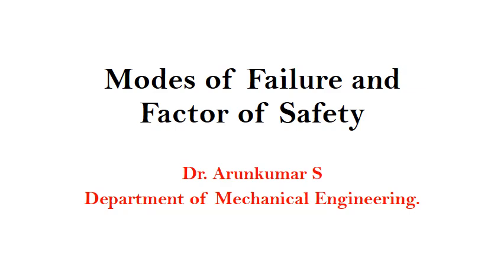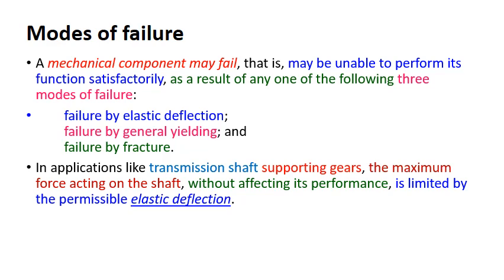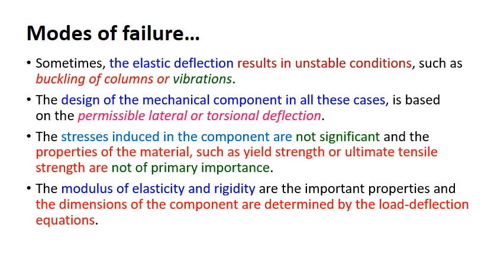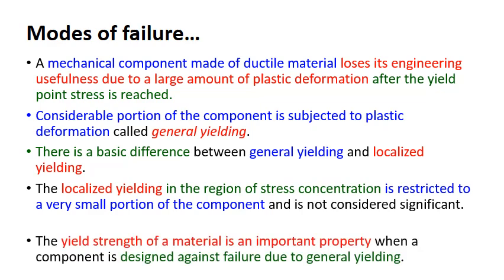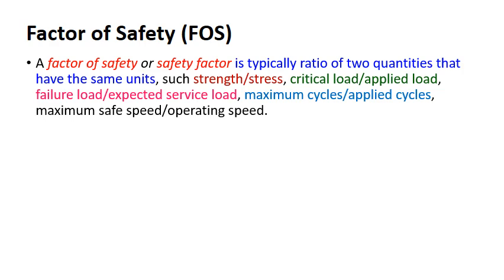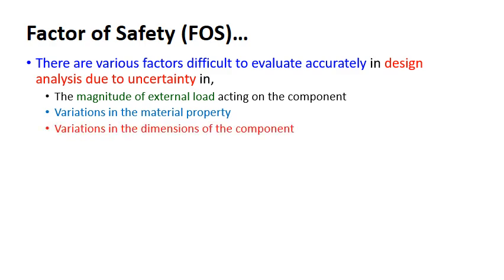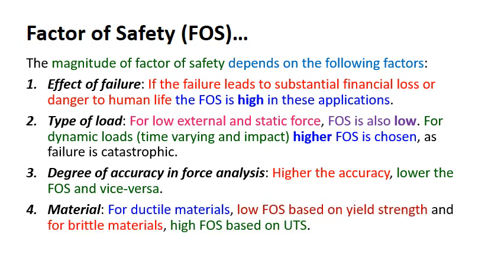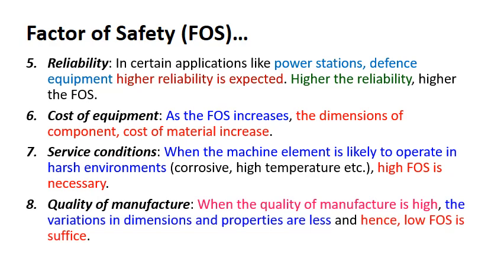Lecture 7 Modes of failure and Factor of safety